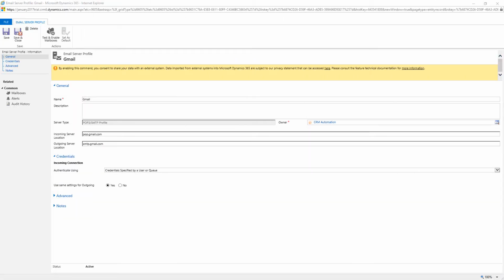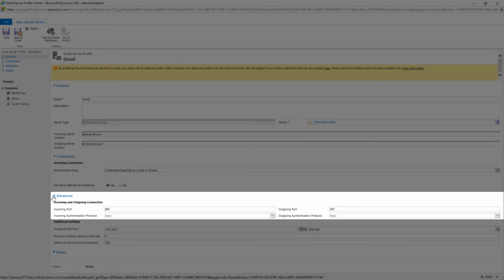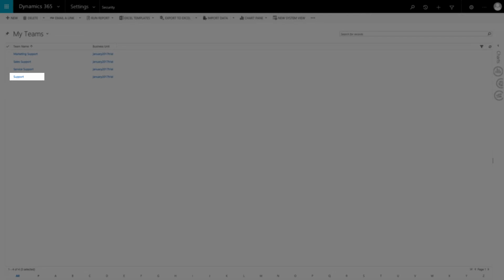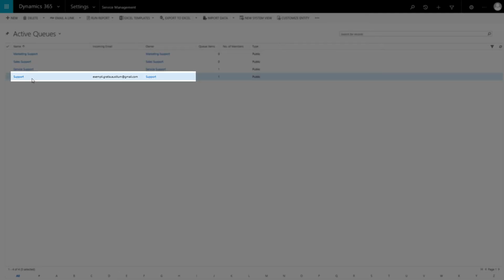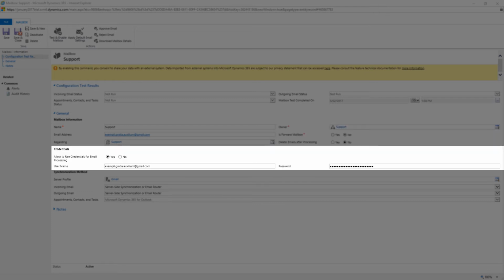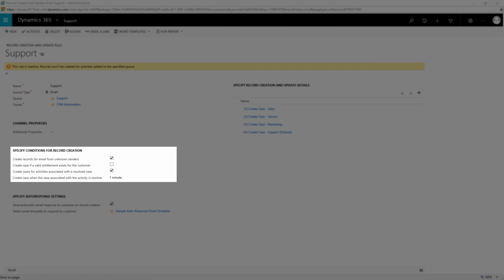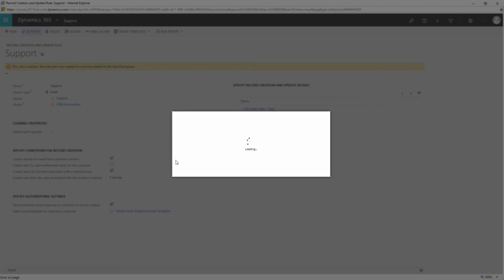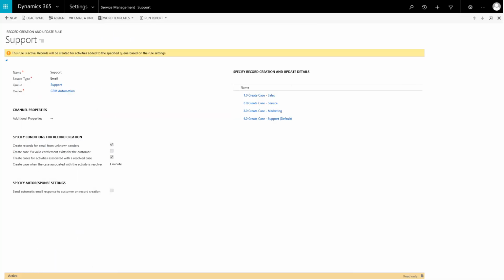Dynamics 365 Server Side Synchronization, Queues, and Record Creation and Update Rules Configuration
In this video demonstrate how to configure Server Side Synchronization, Queues, and Automatic Record Creation and Update Rules for processing and converting Email Messages to Cases in Dynamics 365 for Customer Service.

For the purposes of this video demonstration, an online trial of Dynamics 365 for Service is used and Gmail, instead of Microsoft Exchange, is used.

This video also demonstrates an alternate approach for the configuration of Auto-Response Email Messages that provides the ability to avoid auto-response email loops.

The topics are:
00:00 – Introduction
00:18 – Topic
00:59 – Configuration Overview
02:03 – Gmail Account (Pop Download and Dynamics 365 App Password)
02:50 – Dynamics 365
02:56 – Email Server Profile
04:54 – Email Configuration Settings
06:35 – Email Templates (for Auto-Response Email Messages)
07:40 – Teams and Default Queues
10:48 – Queues
14:27 – Email Enabled Queue Mailboxes
17:34 – Record Creation and Update Rules
23:50 – Email to Case Conversion Example
25:58 – Alternate Autoresponse Email Configuration
27:36 – Conclusion

Errata
02:34 “customized App with the name” should be “an App Password with the name”.
27:23 – “send an auto-response email template” should be “send an auto-response email”.